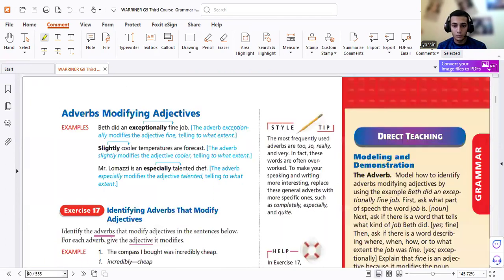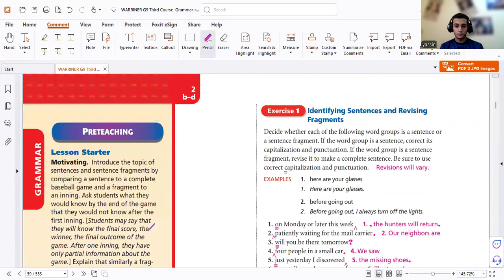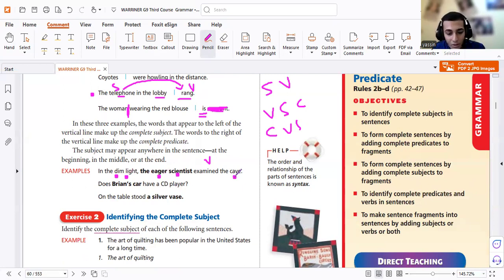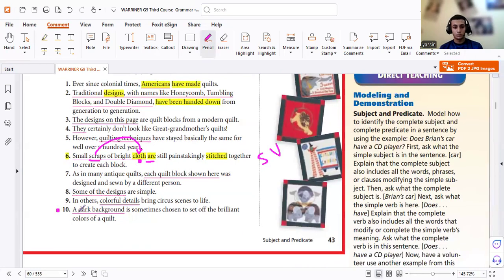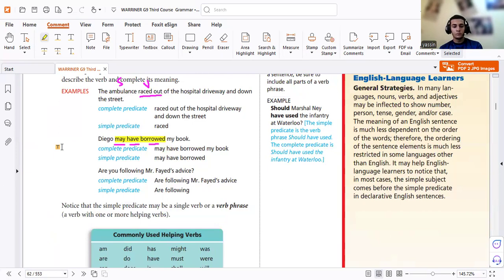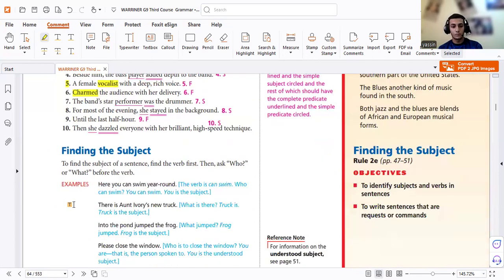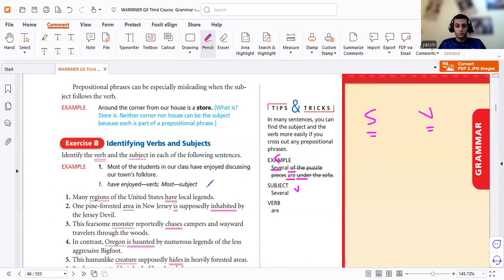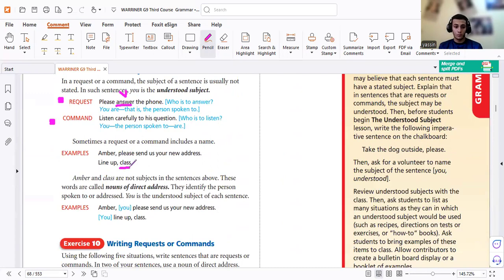Essentials for Tests : SAT ACT AP EST